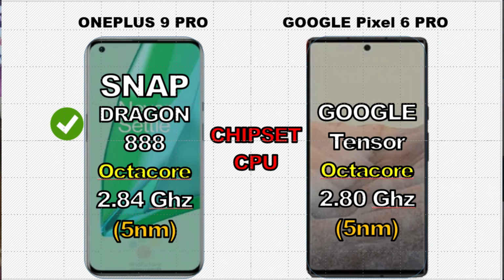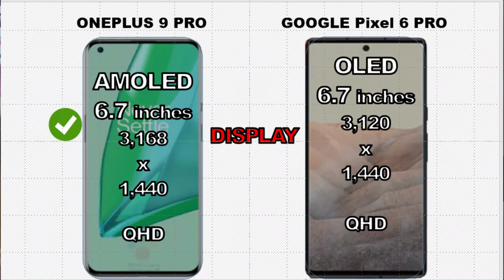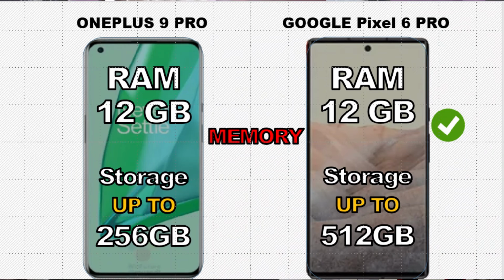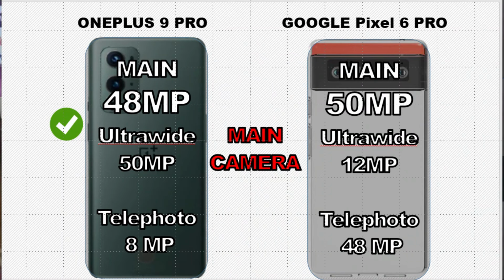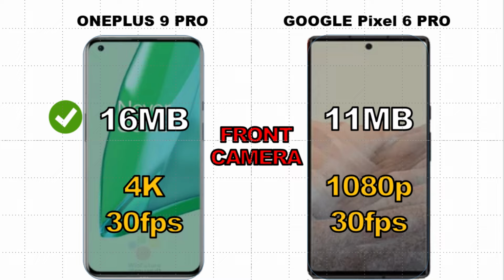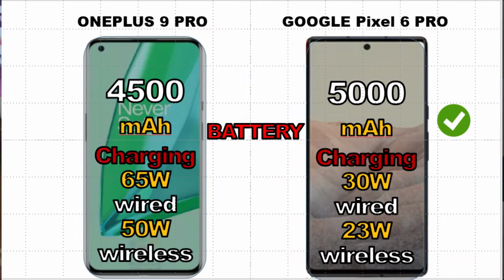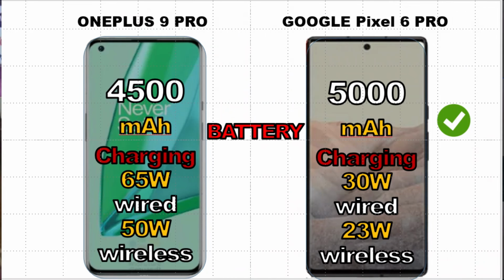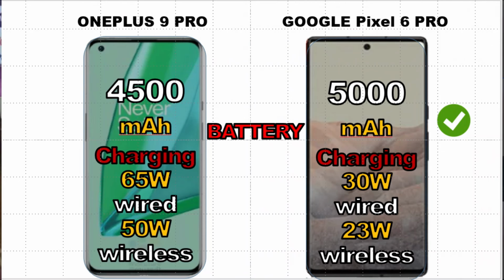Pixel 6 Pro VS OnePlus 9 Pro -Wojak Buying a New Mobile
Wojak bought a new Mobile.
Pixel 6 Pro and  OnePlus 9 Pro comparison.
Animated Video.